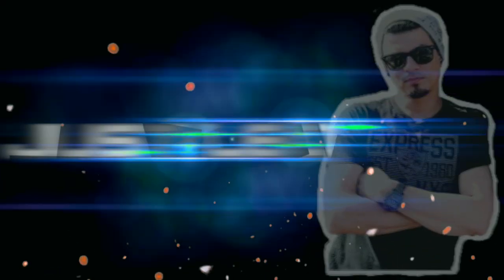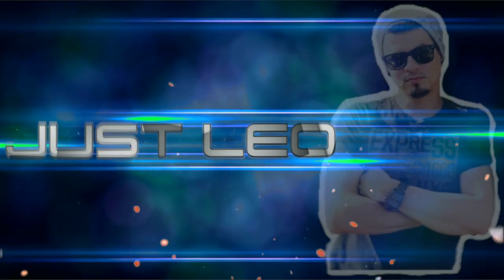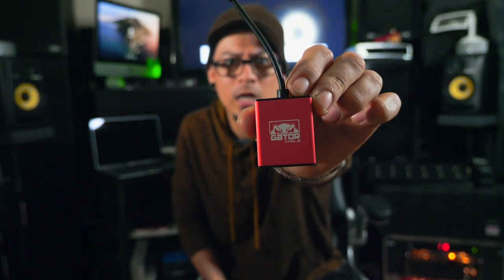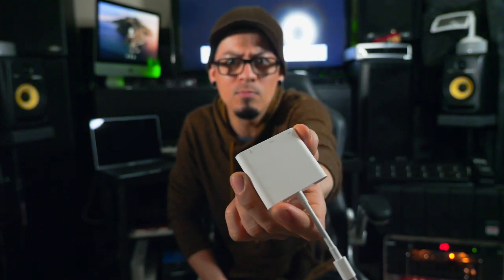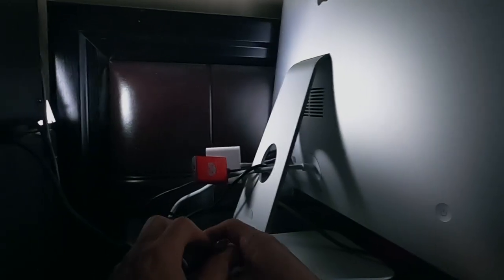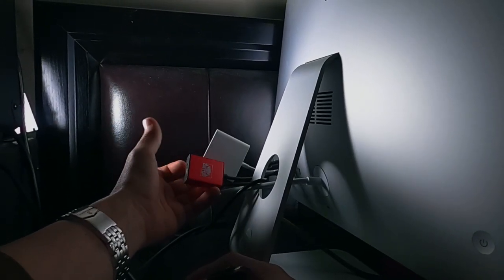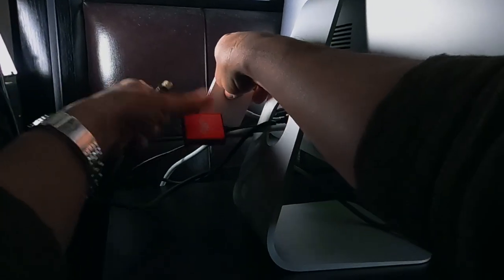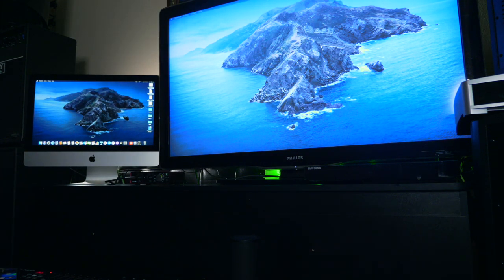apple Monitor issue FIXED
in this video I'll show you how I solved the external monitor issue after updating to Mac OS Catalina 10.15.4 May 03-20

I hope you find this video useful and that you'd addressed the monitor issue